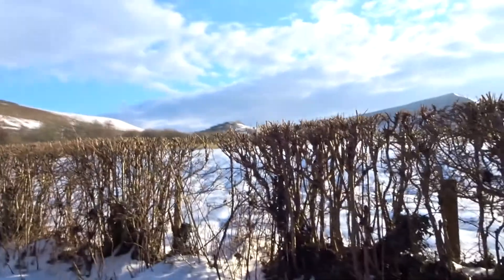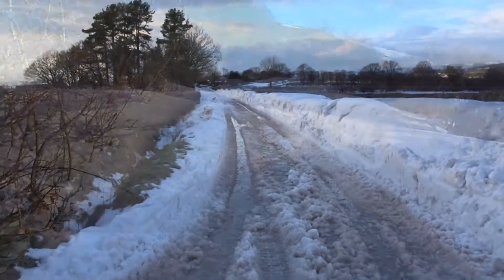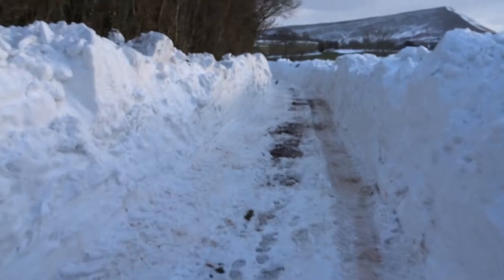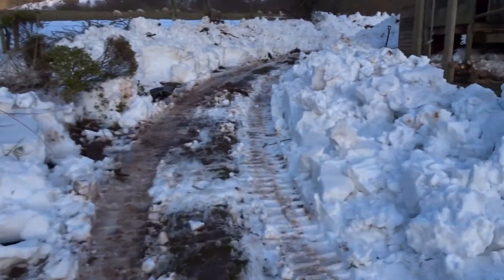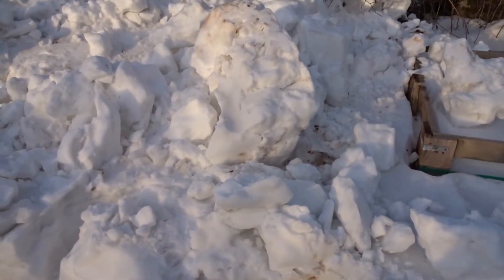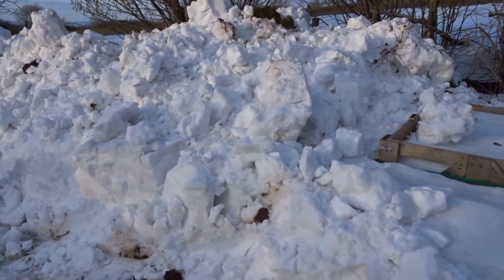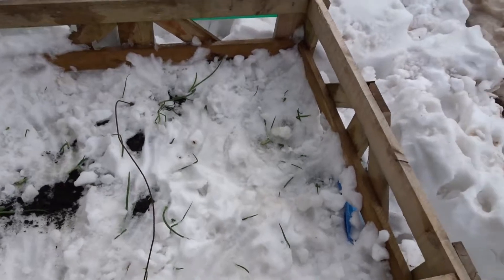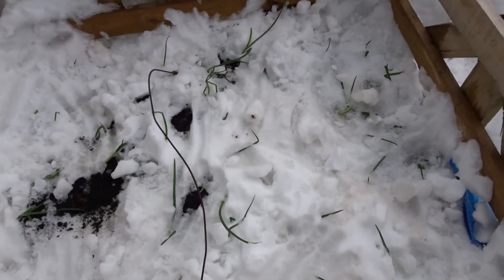Rescuing onions from the Beast from the East!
My self sufficient journey is suffering from some very extreme weather here in the mountains